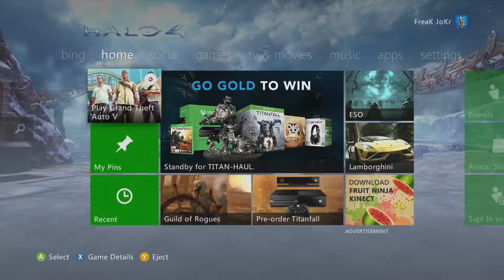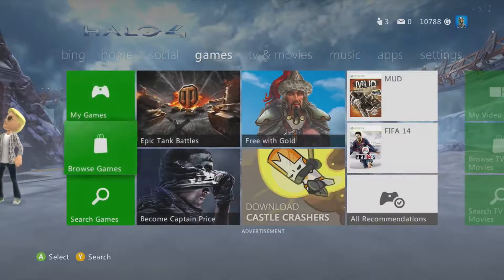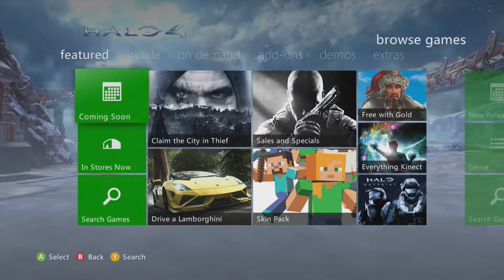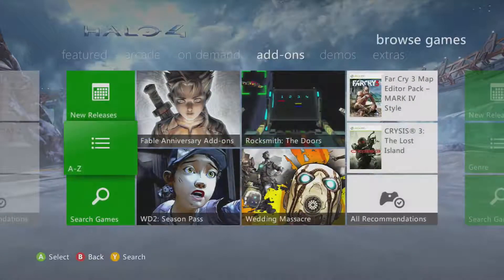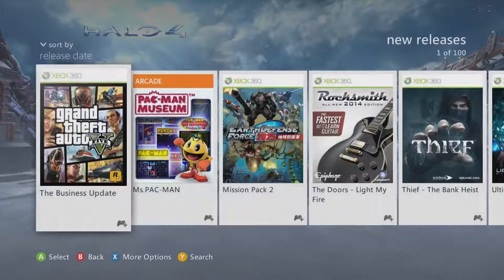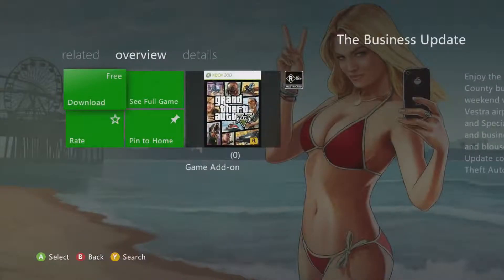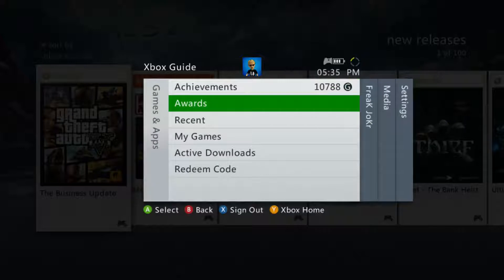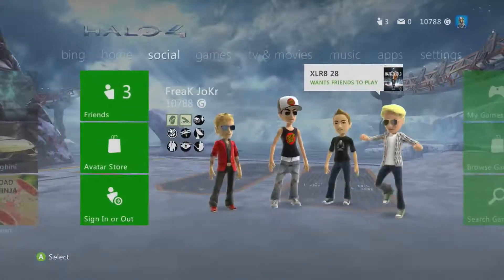GTA V | Dangerous Business Pack | How to get it early! (Xbox 360)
Hey guys, just a quick video showing you how to get the GTA V dangerous business pack early! Enjoy!

+1 Me on Google+ (Google basically forces you to use it anyway)